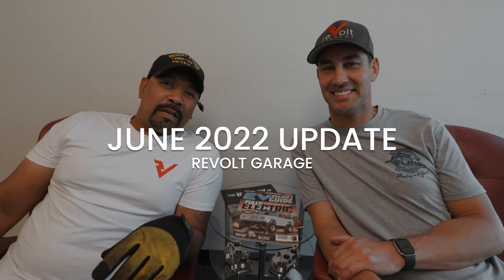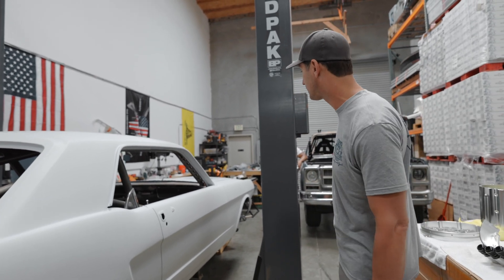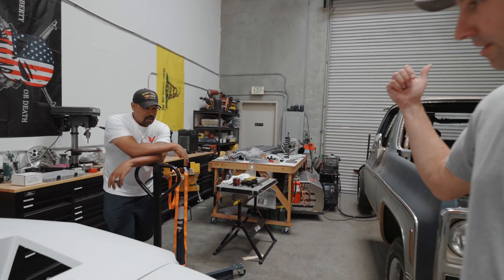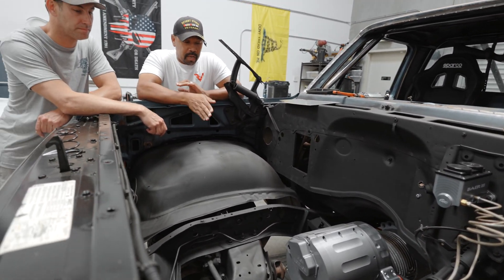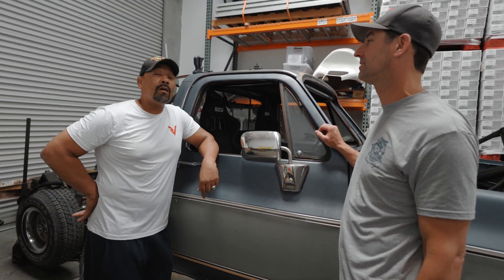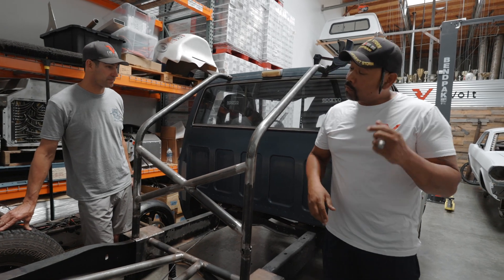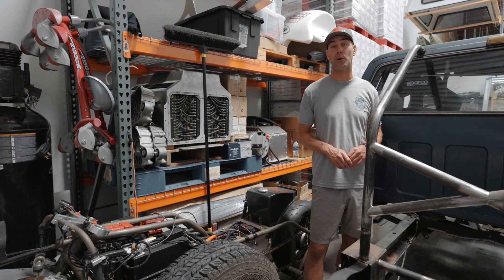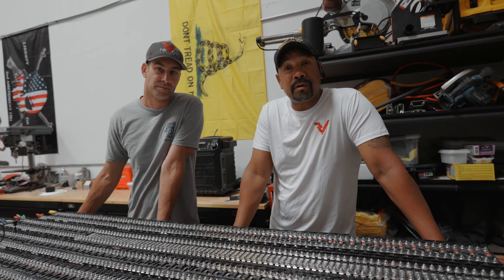Revolt Systems June 2022 Update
Its June & a lot is going on in the reVolt garage.The Hillbilly Deluxe EV conversion truck is almost ready to spin her wheels, the "Doc" Mustang EV conversion is temporarily back in the shop, & Eddy & Snow continue to prep the EV moto for Bonneville.